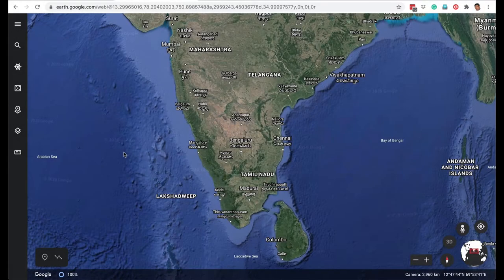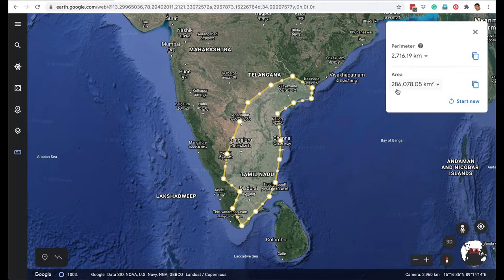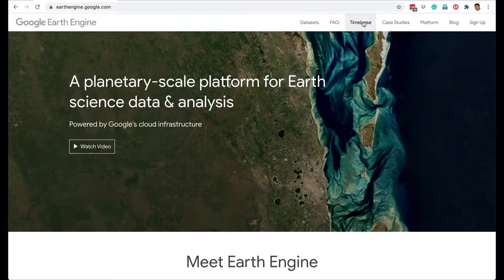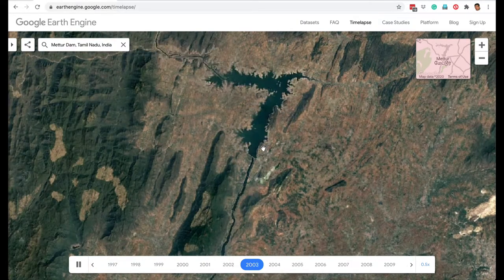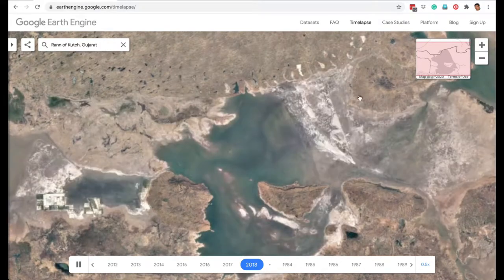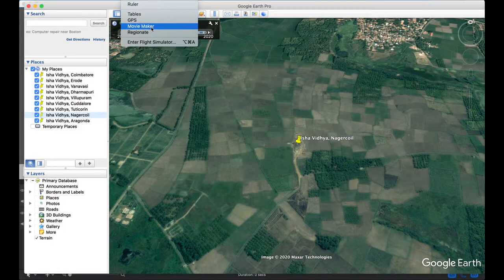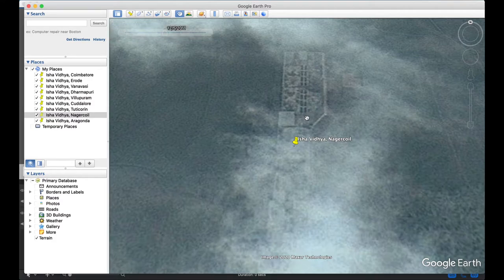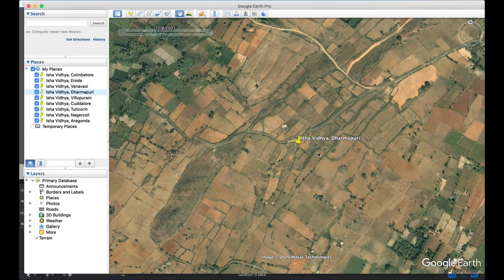How to Use Google Earth, Part-2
This video is part of a course conducted for Isha Vidhya students in rural Tamil Nadu during the Covid-19 school closure in July-Aug 2020. In this video, we look at how to measure distance, perimeter and area using Google Earth and few other features like Time-lapse view of different locations on Earth.